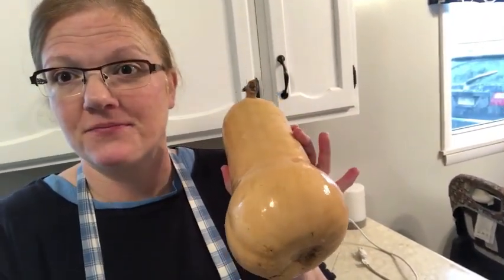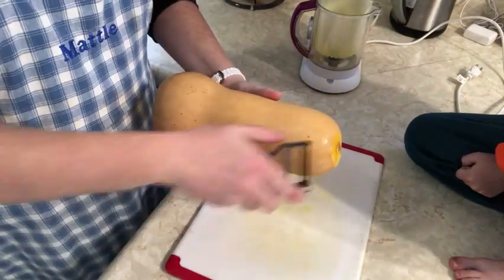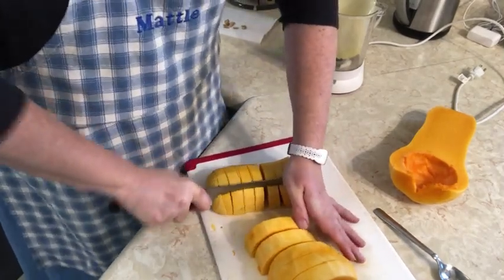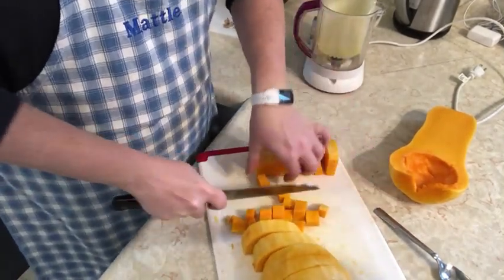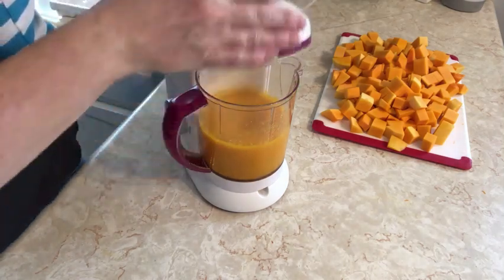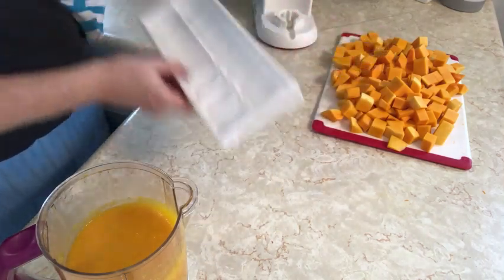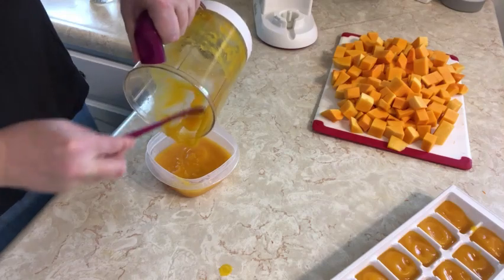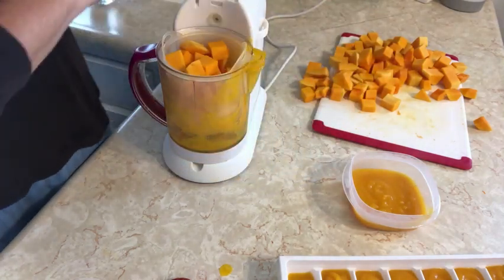How to make a healthy baby food. Butternut squash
Aimee makes a healthy babyfood for our 6 month old.

hottlehaus